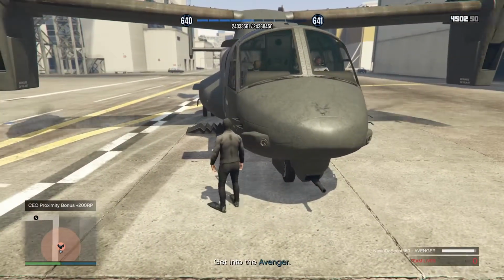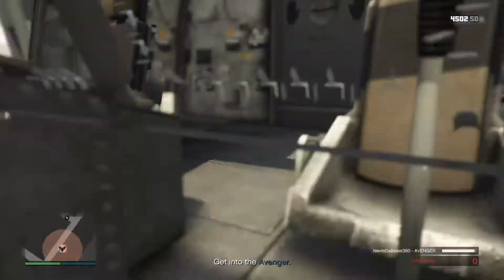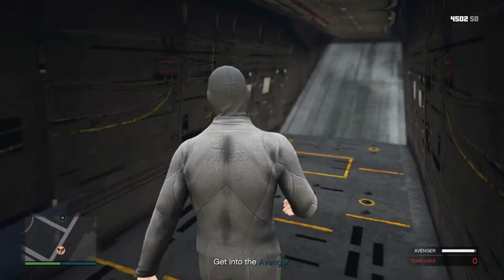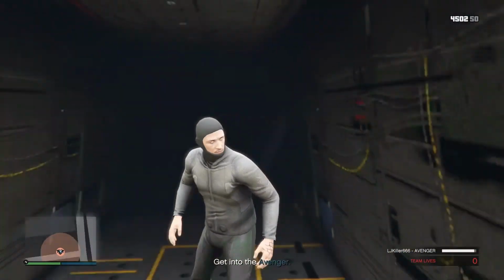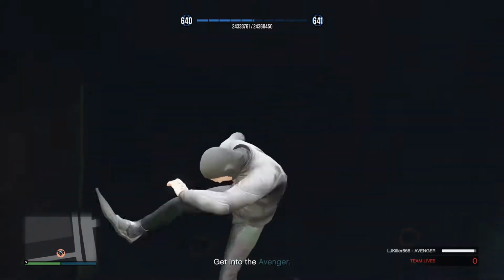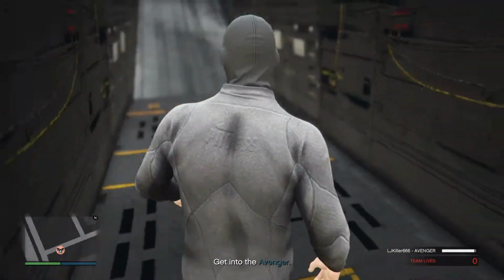GTA New heist Glitch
I was glitched inside the avenger whilst doing the Doomsday Heist